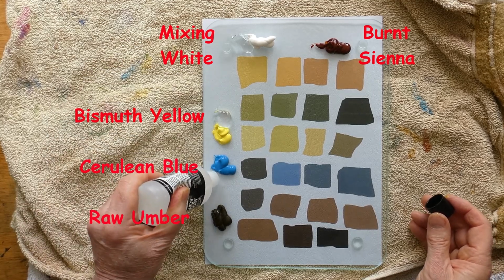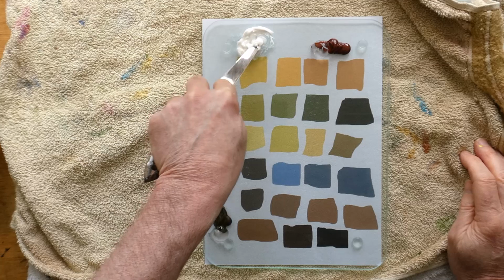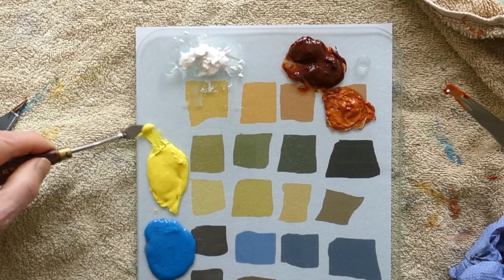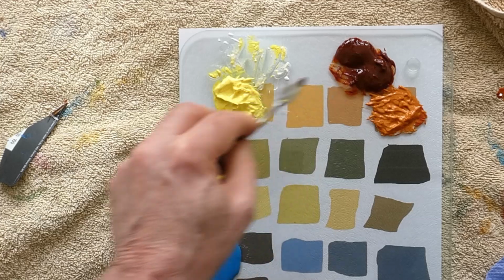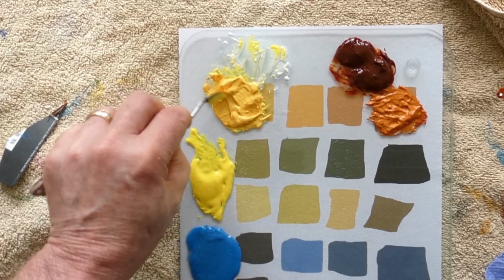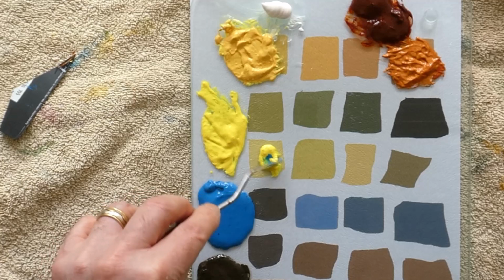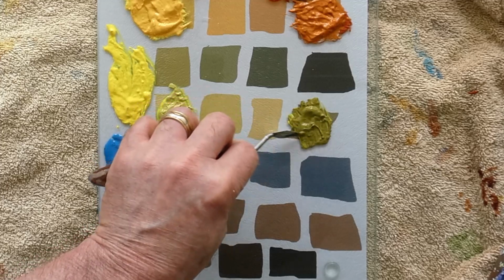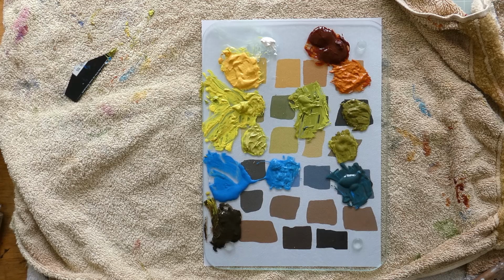Colour Matching and Mixing for an Acrylic Painting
in this video I mix the paints I want to use in my first acrylic painting. Things don't go to plan so there's a lot to learn from my experiences I'm definitely going to do things differently next time

CHAPTERS
0:00 Introduction
0:41 Materials
1:07 Slow Drying Medium
1:58 Mixing the Colours
5:00 What Have I Learnt?

LINKS